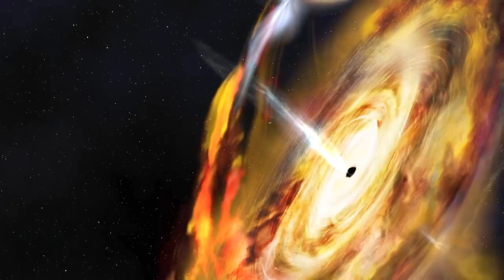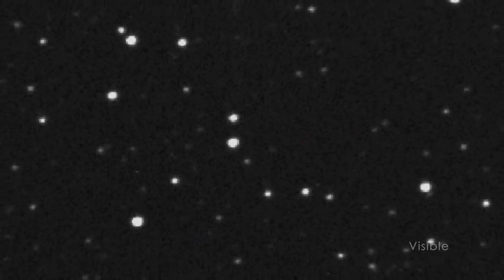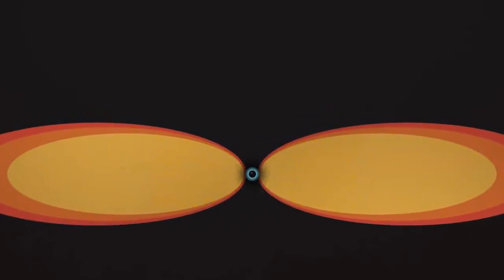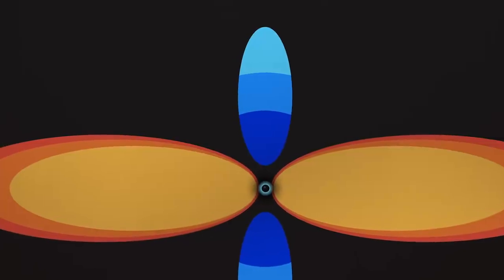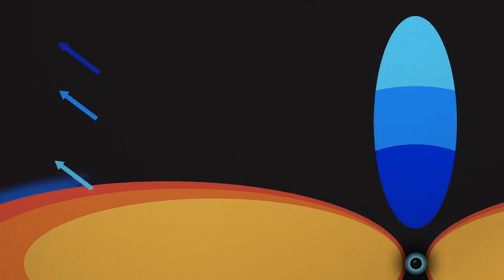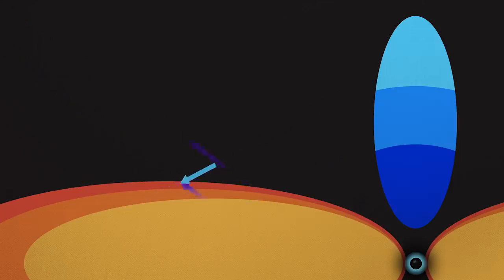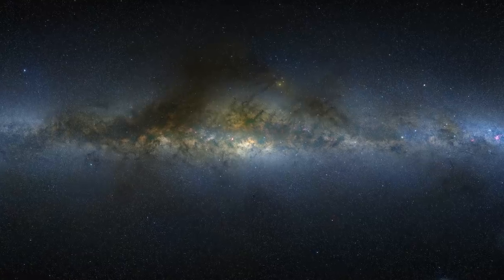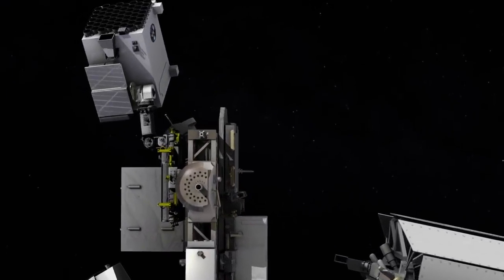Black Hole's Surrounding Environment Mapped Using NICER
NASA's Neutron star Interior Composition Explorer (NICER) was used to chart the environment around a black hole that was recently discovered, named MAXI J1820+070. NICER is an instrument mounted on the exterior of the International Space Station. -- Light "Echoes" of a Black Hole

Credit: NASA/GSFC